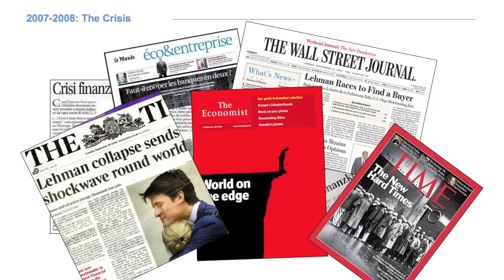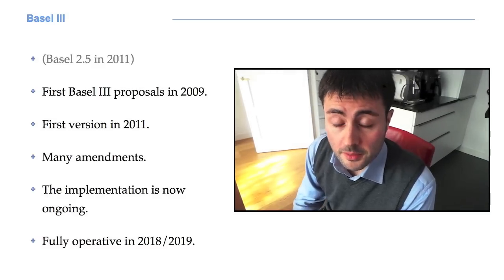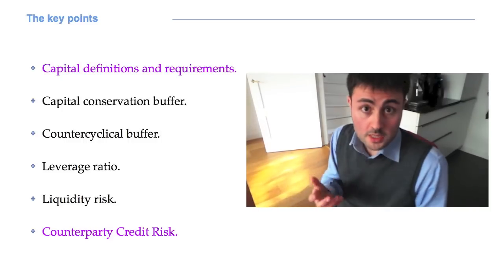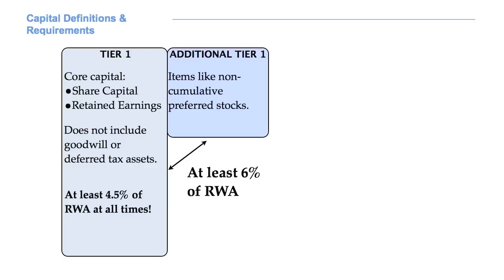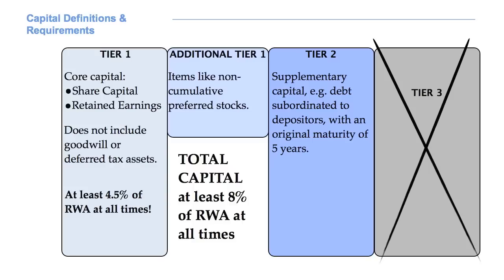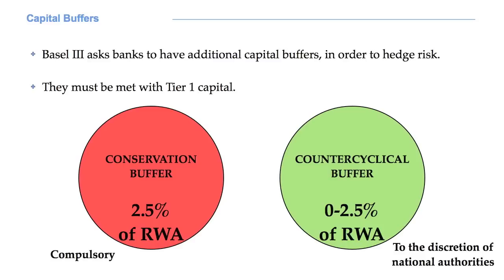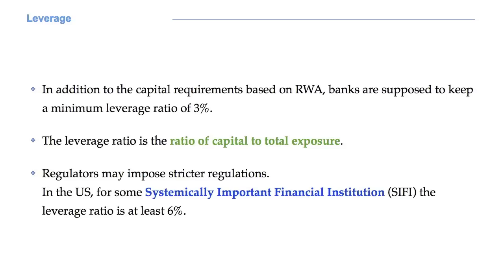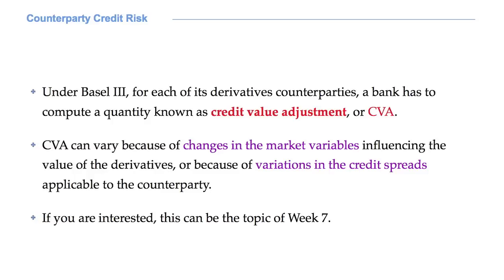TW3421x - Week 1 - Basel 3